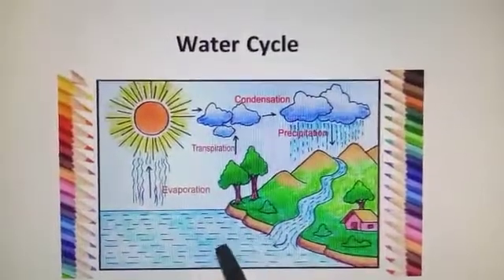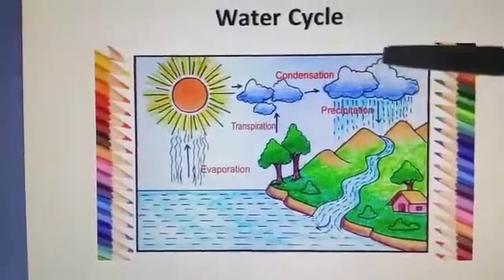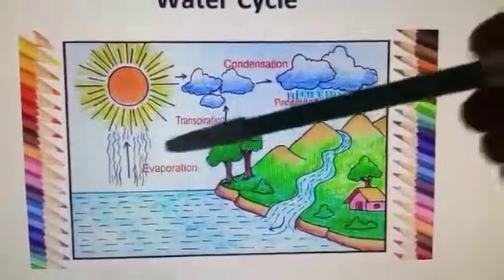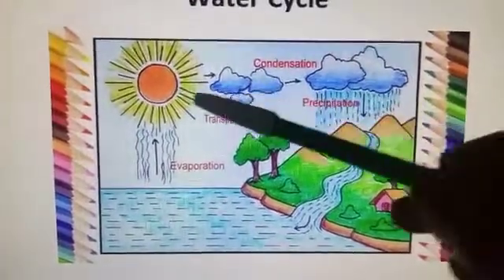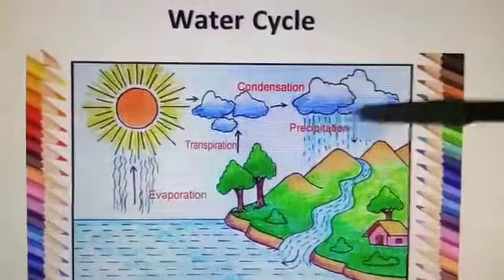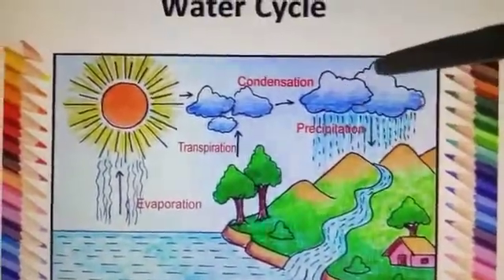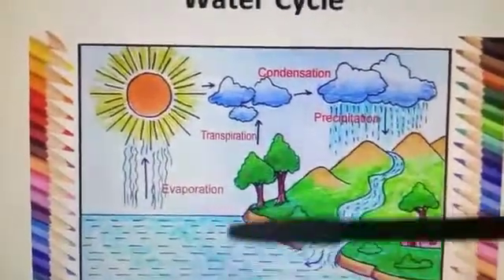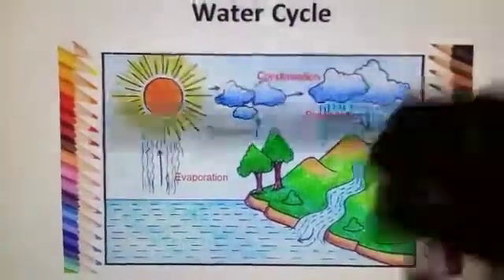Class 3 -EVS - Water Cycle